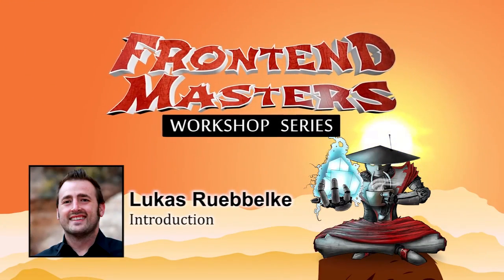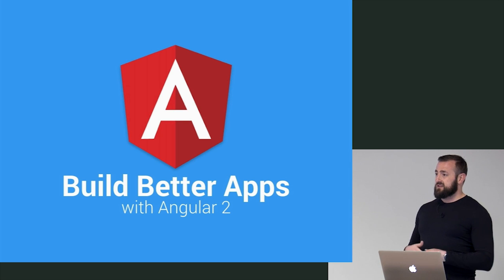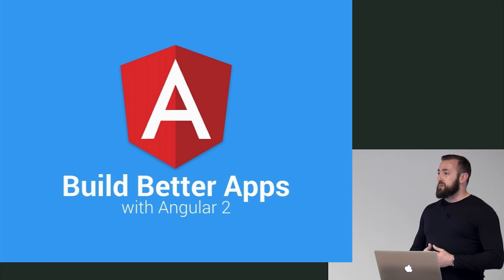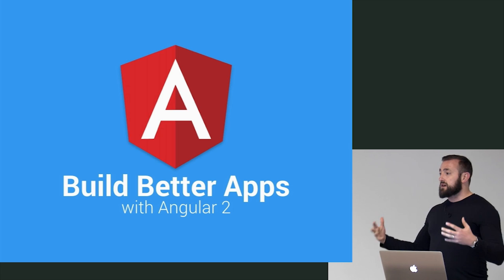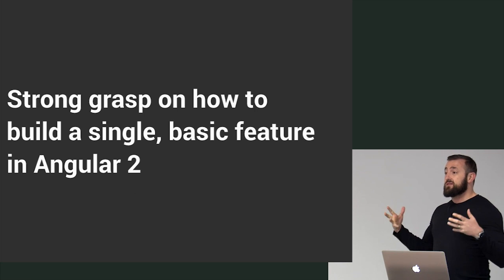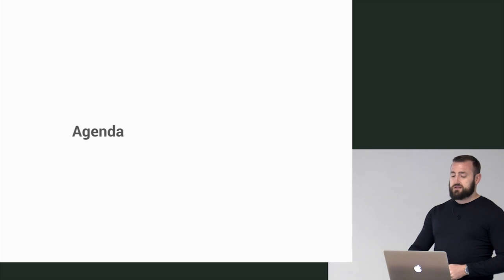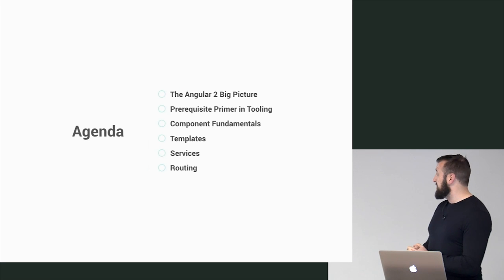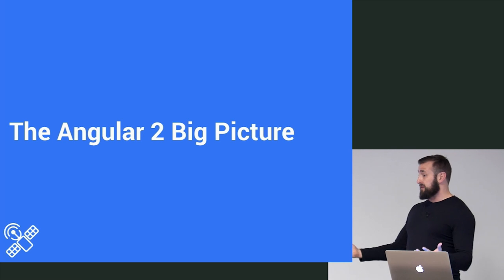Introduction - Building Web Applications in Angular 2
Lukas Ruebbelke begins the course on Angular 2 with a brief overview of the course topics. He will be alternating with Scott Moss as they cover everything from components and templates to services and routing. The first part of the course will cover building a single basic feature. The second part will looking at combining features to create a more interesting application.